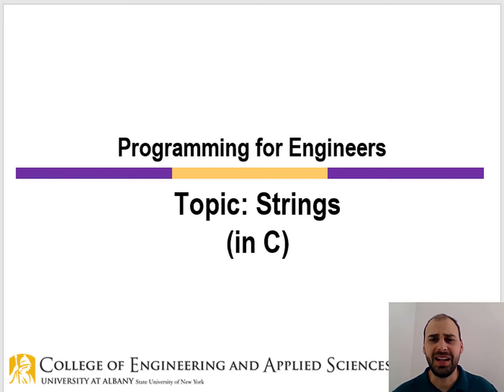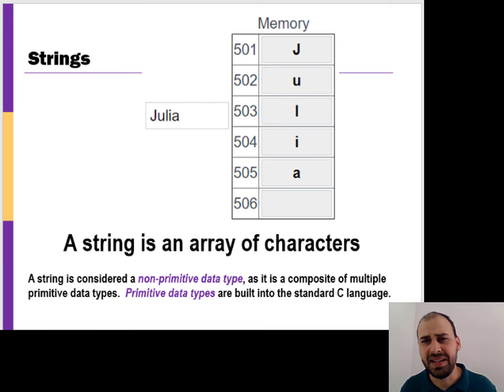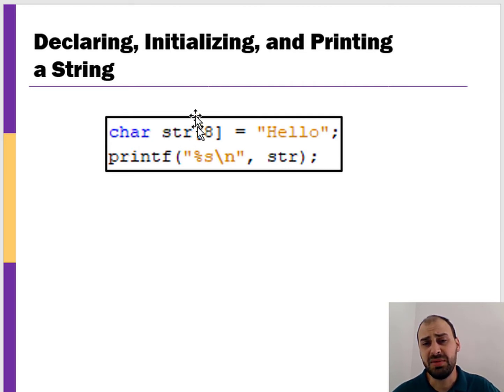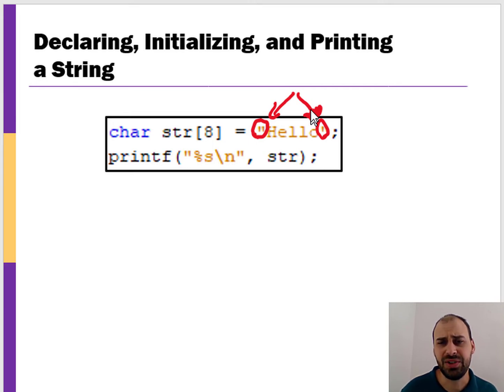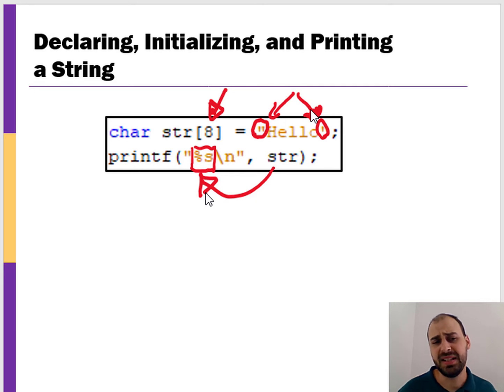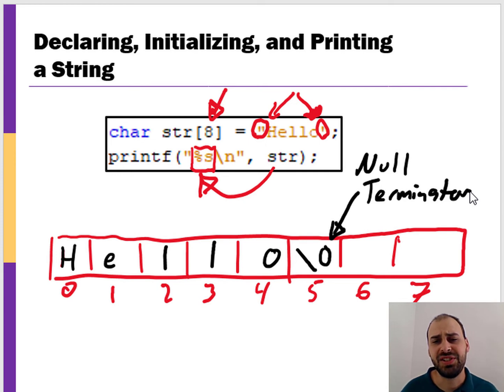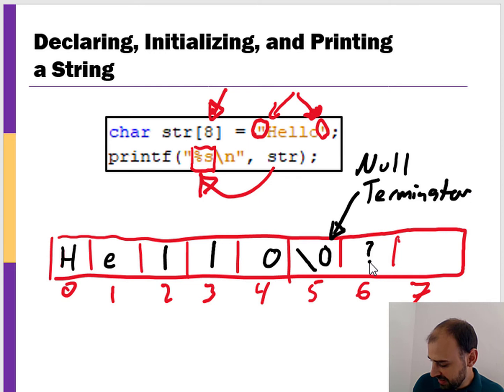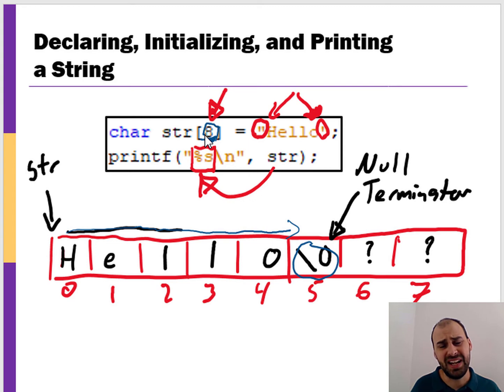Intro to Strings (in C)